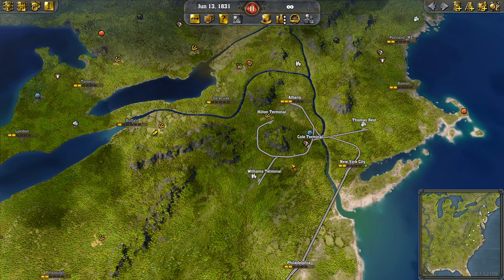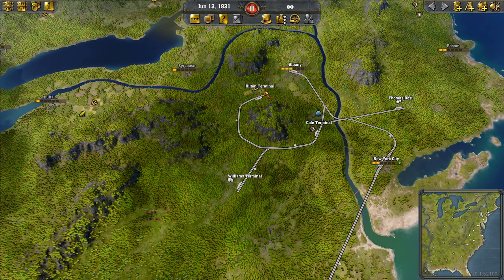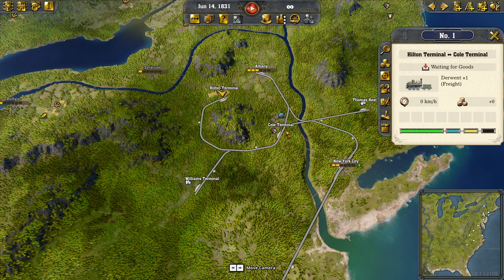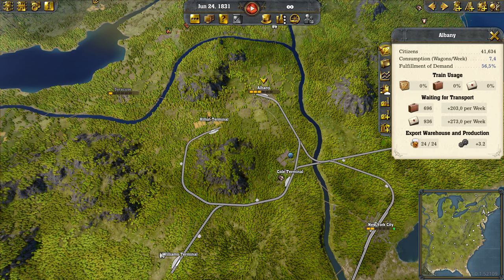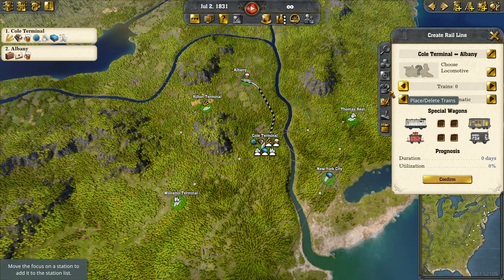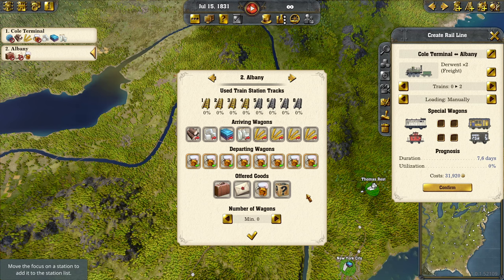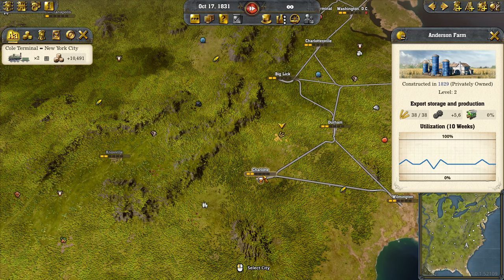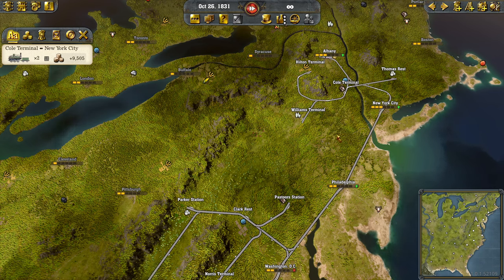Let's Explain... Railway Empire 2 Tutorials - Episode 6: Expert Freight Distribution